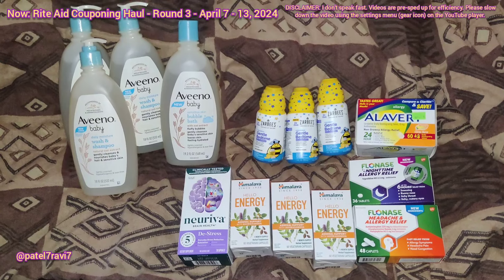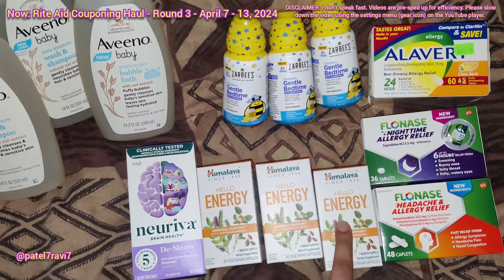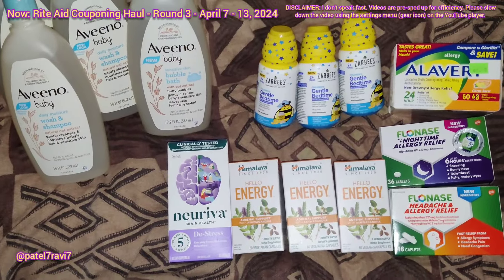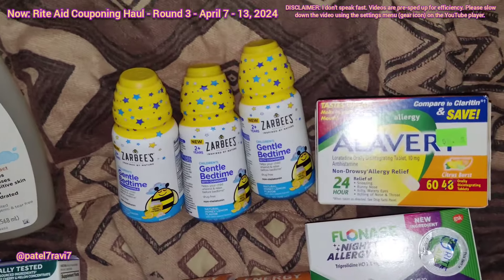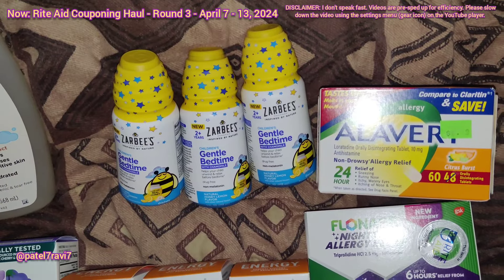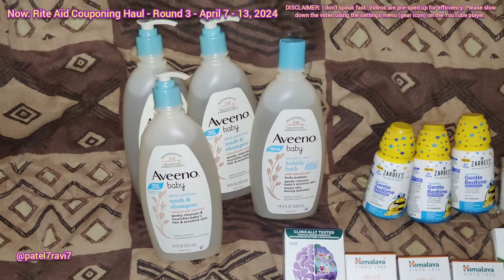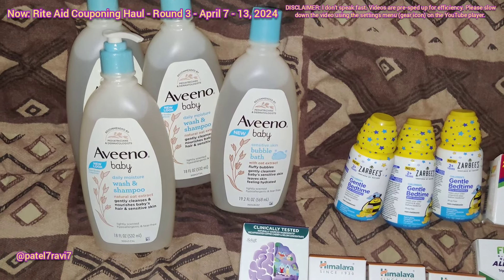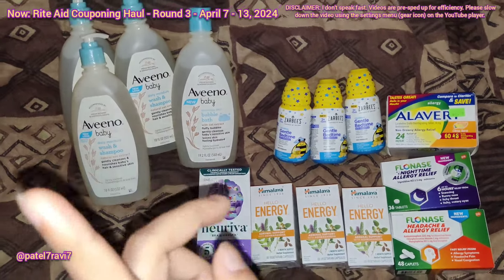RITE AID COUPONING HAUL - Round 3 - April 7 - 13, 2024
Hi All, here is another Rite Aid Haul for the week of April 7 - 13, 2024.